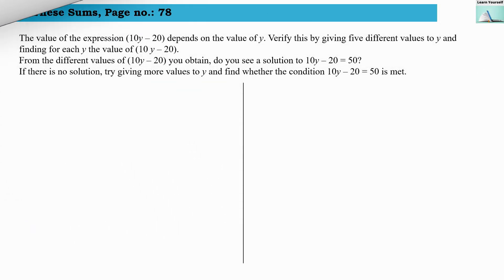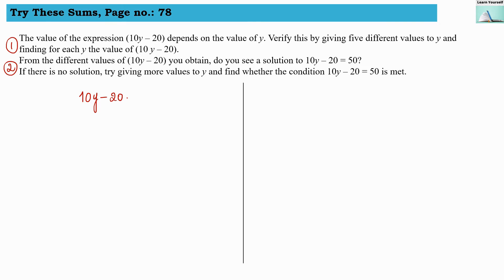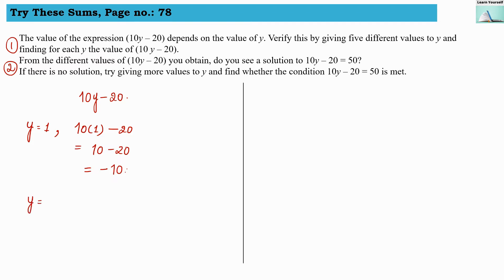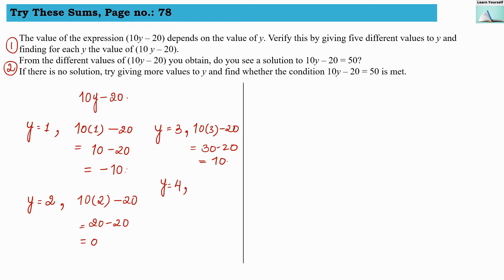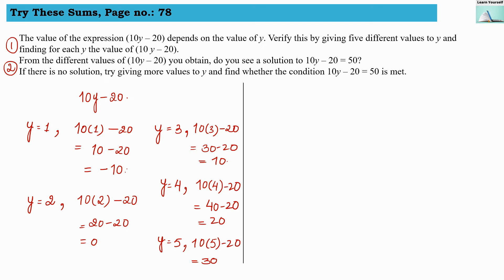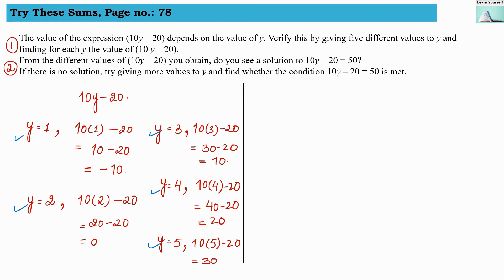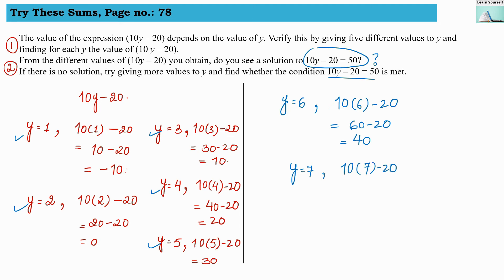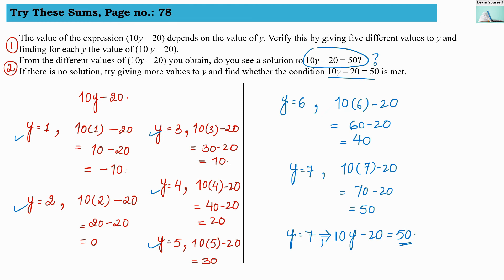Pg no.78 Try These Ch-4 || Simple equations chapter-4 class-7|| Math try these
The value of the expression (10y – 20) depends on the value of y., Verify this by giving five different, values to y and finding for each y the value of, (10 y – 20). Fromthe different values of, (10y – 20) you obtain, do you see a solution to 10y – 20 = 50?,
If there is no solution, try giving more values to y, and find whether the condition10y – 20 = 50 is met.